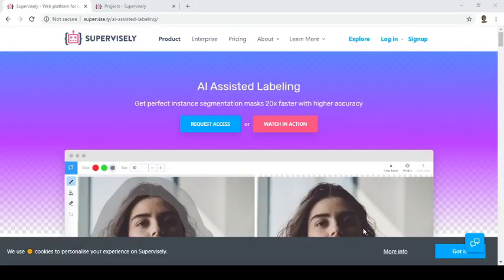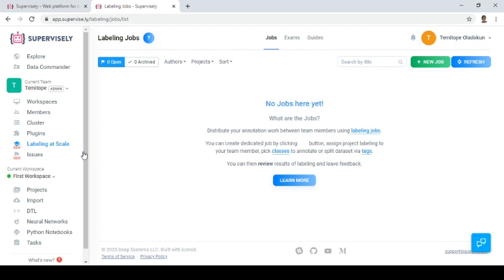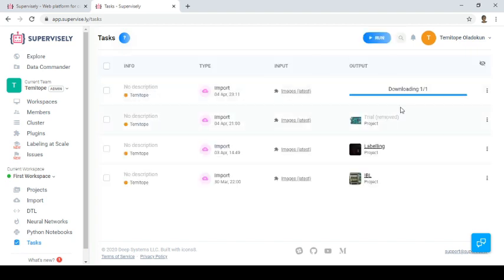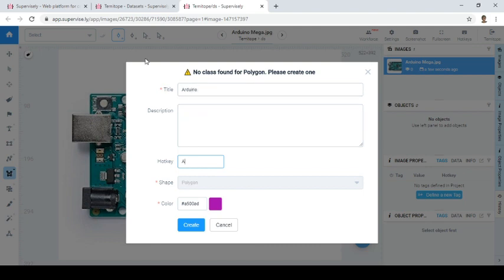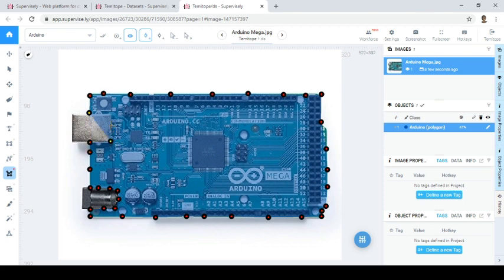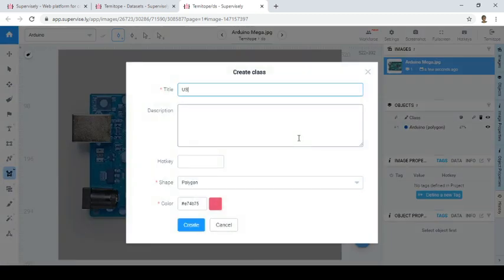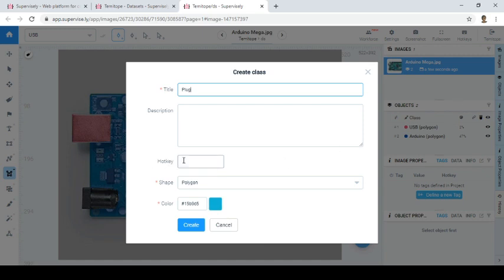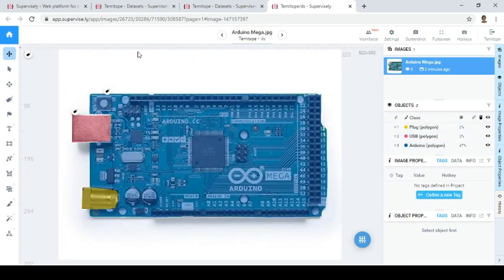How to Label Computer Vision Dataset with Supervisely Labelling tool.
In this video, you will learn how to label/annotate images for Artificial Intelligence segmentation project using Supervisely.

 ✔✔ Resources used ✔✔

1. Supervisely Software

2.  OBS Studio Software for recording.

3. Filmora editing software